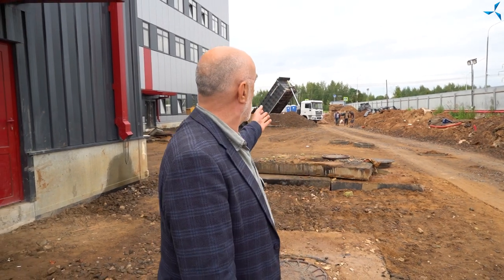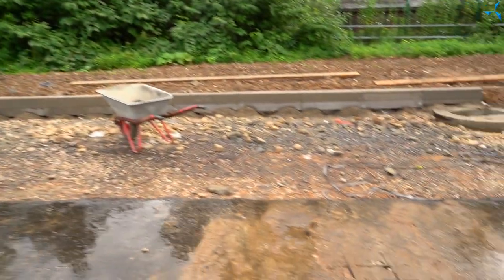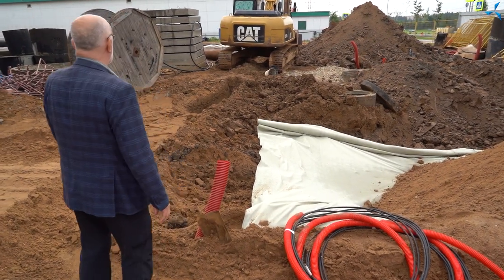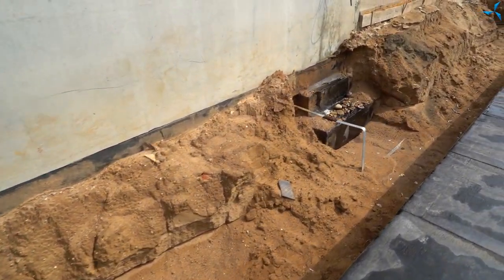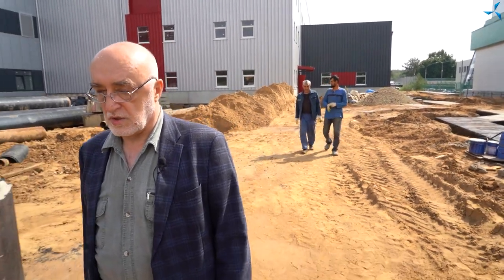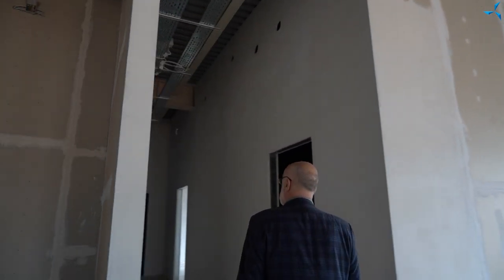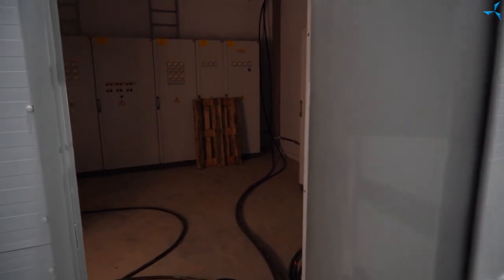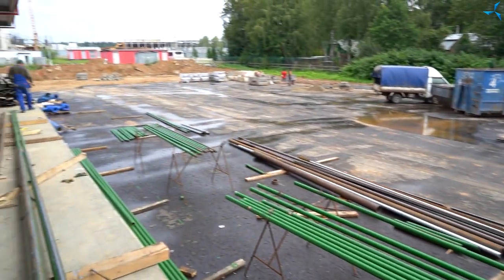Dmitriy Duyunov on the construction progress of the "Sovelmash" engineering centre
The construction work is in full swing both outside and inside the building.

• The base for asphalt paving is being prepared.
• Preparations are underway for the installation of cabling, lighting, telemetry, video surveillance, etc.
• Construction materials have been delivered and are being unloaded.
• The site is being cleared of construction debris.
• The premises on the first floor of the O&A building are being finished.
• The specialists of "Sovelmash" are developing, manufacturing and adjusting the equipment.
• Work is underway to complete the pipework for the heat distribution unit.

Dmitriy Duyunov provides more details on the work progress in the video:

• 0:00 - Beginning
• 1:03 - Preparing the base for asphalt paving
• 14:25 - Work on the utilities
• 21:48 - Answer to the question asked in the live broadcast of "Expert Time": investments in the project
• 27:56 - Finishing of the O&A premises
• 30:35 - Production part of the building
• 41:02 - About the current tasks
• 47:12 - Work completion schedule for the external engineering networks
• 47:55 - About other activities

Watch the video to keep up to date with the implementation progress of the project.